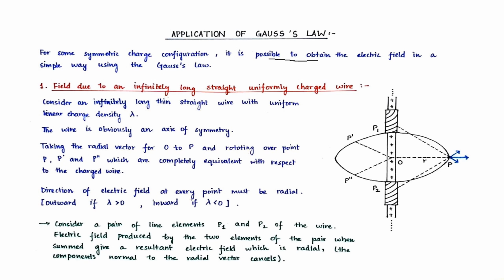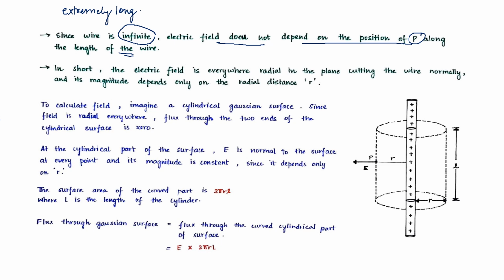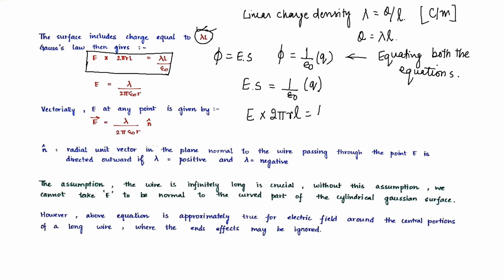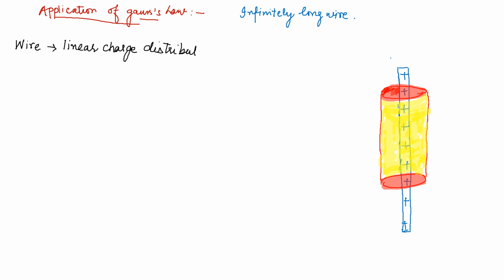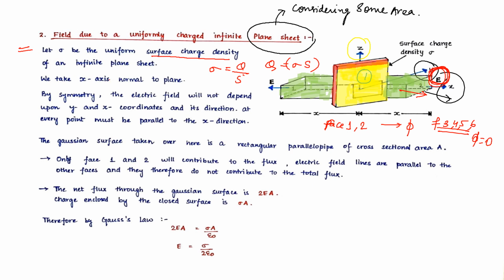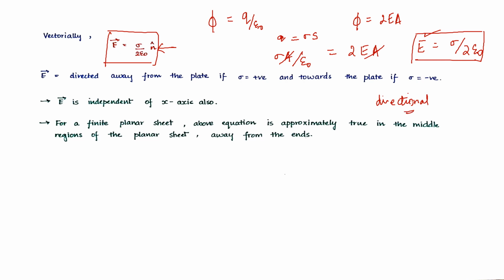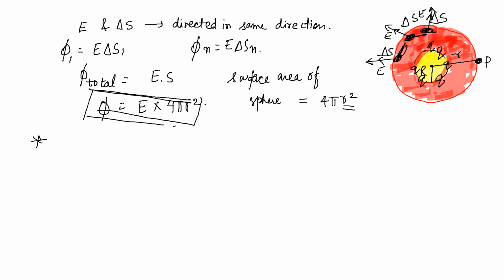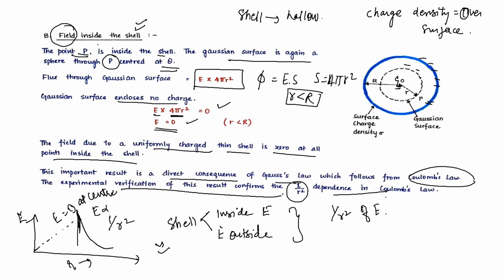L14 Application of Gauss's Law | Physics NCERT Class 12 | Chapter-1 Electric Charges and Fields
Gauss's Law is a fundamental law in electrostatics that states that the total electric flux through a closed surface is equal to the sum of electric flux due to each separate charge within the surface. It is derived from the equation:

Electric Flux = Total Charge * Dielectric Constants.

This law has various applications in physics and engineering, including the calculation of electric fields, charge distribution, and electrostatic shielding. Gauss's Law is particularly valuable in fields such as electrical engineering, electronics, and magnetism, where an understanding of electrostatics is crucial.